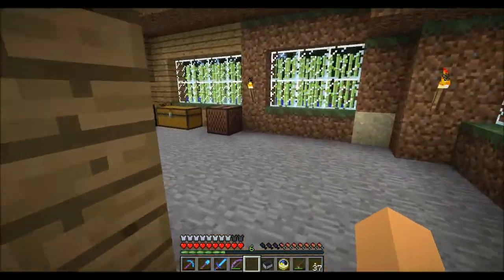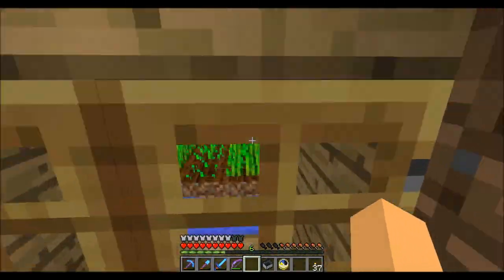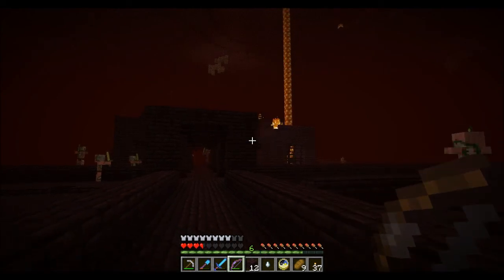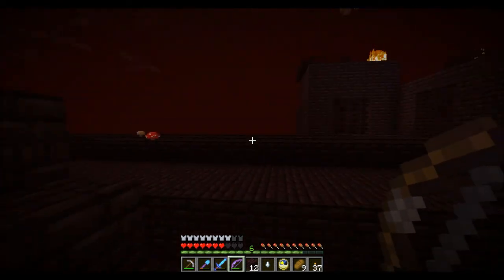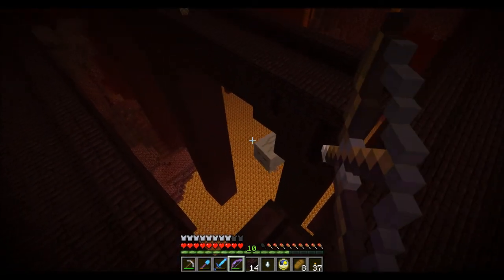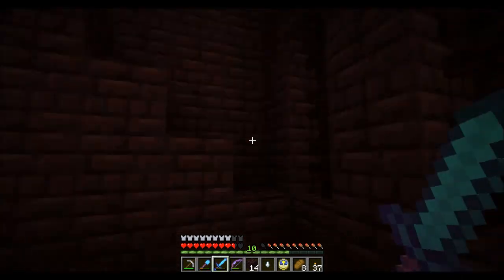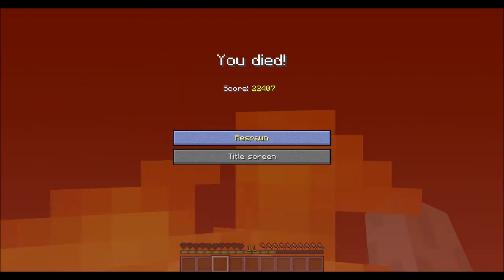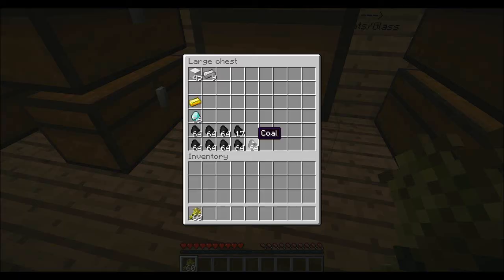Minecraft Au Naturel, Episode 63: To Hell and back again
If there's one episode you need to watch all the way through, it's this one. Seriously.